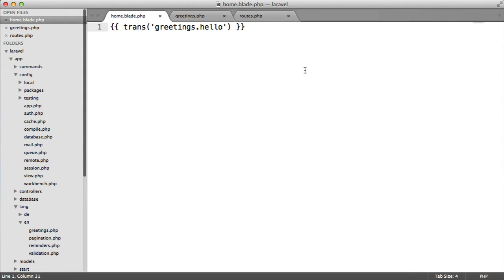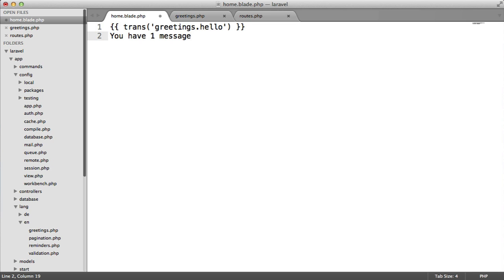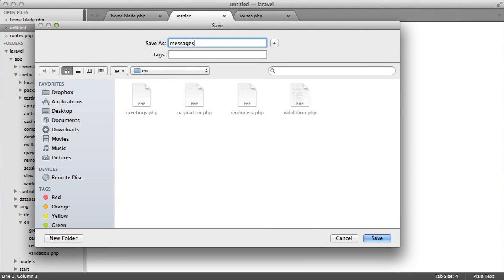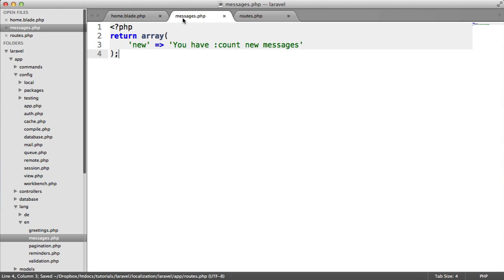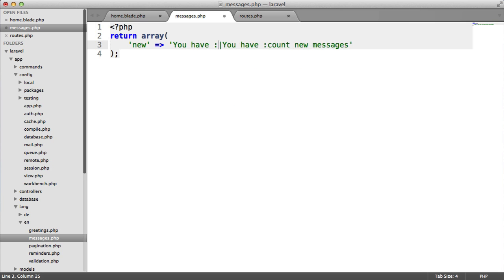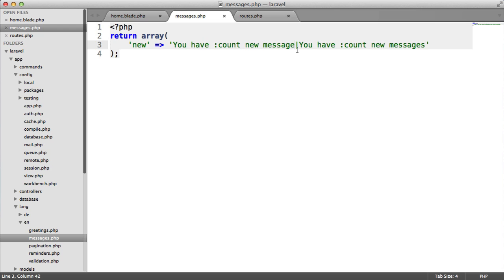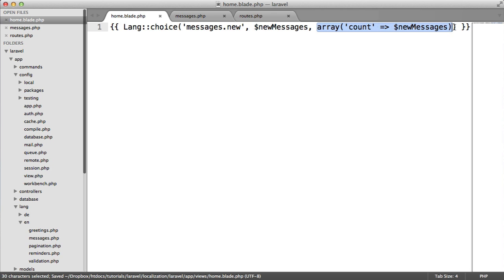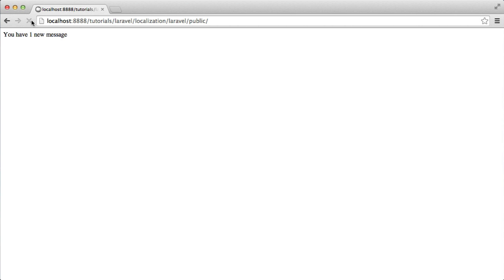Laravel Localization: Pluralization (Part 3/3)